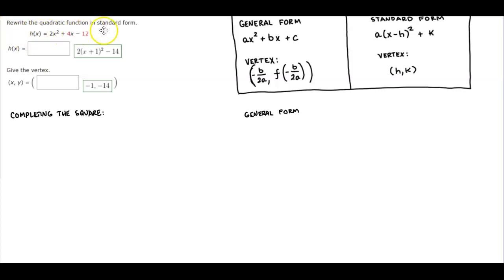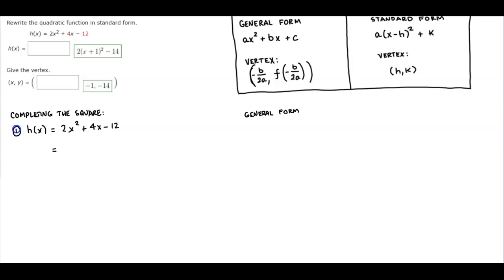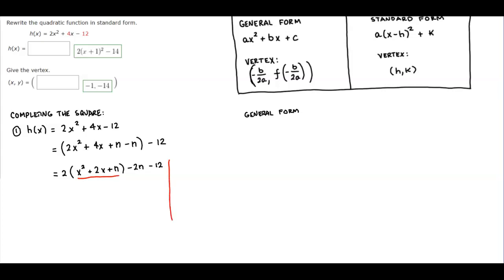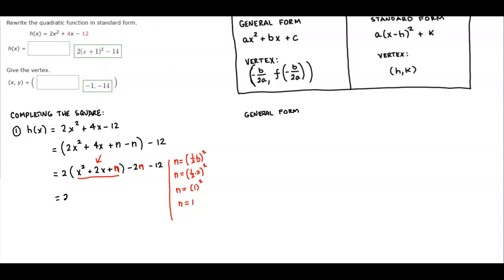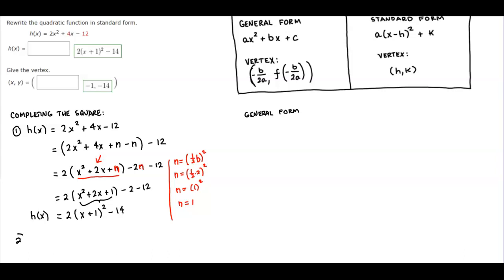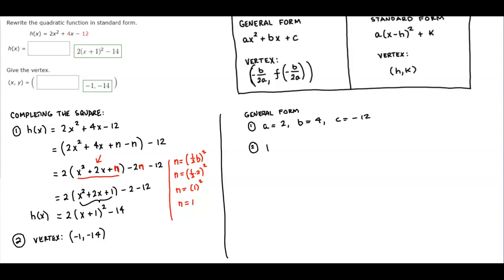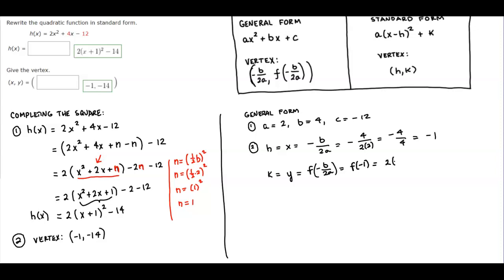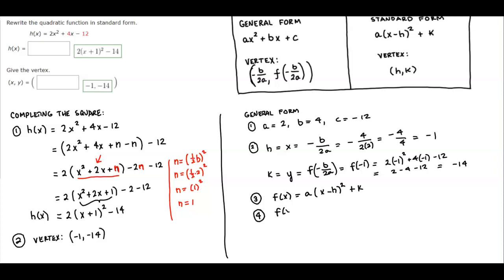Math 10 HW 5.1 #3 Rewrite the quadratic function in standard form.